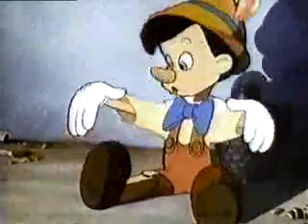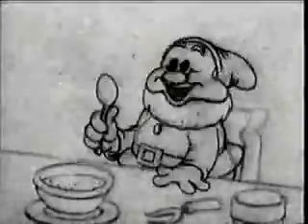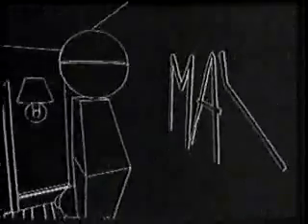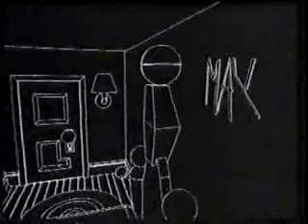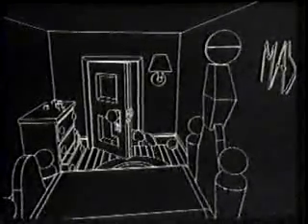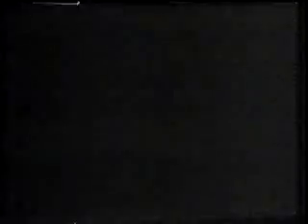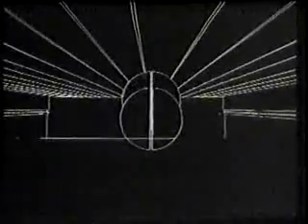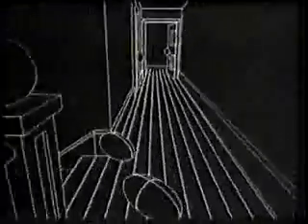Where The Wild Things Are DISNEY CG Animation Test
In 1982, after the character animation program in Cal Arts JOHN LASSETER joined Disney as an animator; a dream job for anyone coming out of an animation school. He did a bit of animation on The Fox and the Hound. But Lasseter found something missing. He always had a feeling that Disneys animation had reached a plateau with 101 Dalmatians and though the films after that had wonderful moments and characters overall they were just the same old thing.

While he was working on Mickey's Christmas Carol, another movie titled Tron was under development in Disney. John happened to watch some of the early tests and was excited, not for the quality of the stuff but for the 3d feeling it generated. He found tremendous possibilities with the use of computers and knew it was the future. Lasseter wanted to create a 3d world where the 2d characters could move around. Together with Disney animator Glen Keane and Tom Wilhite, Head of the Production, he made a 30 second test film titled Where the Wild Things Are, where they combined the hand drawn images that Glen did with a computer generated background. They moved the camera like a steady cam shot for the first time in animation, following the animated character in and around objects. And now you can watch the screen test of this wonderful piece of work here

Their next dream was to make a feature in this fashion and they selected the story of The Brave Little Toaster", by Thomas Disch. Lasseter made contacts with people in the Computer Graphics Industry which included Ed Catmull and Alvy Ray Smith of Lucas Film Computer Graphics Group. Lasseter started his works to make the dream true. But things went wrong when he unknowingly upset a few superiors in his effort to pace their dream project. When Lasseter presented the idea it was turned down and in a few minutes time he got the information that he was fired from the company.

But the man joined Lucas Film with Ed Catmul and Alvy Ray Smith to create the first complete 3d animated short "The Adventures of Andre and Wally Bee".It was followed by other shorts like Luxo Junior, Red's dream, Tin Toy and Knick Knack before moving to make his dream of making a fully 3d animated feature, TOYSTORY true. And as you all know PIXAR was swallowed by Disney few years back for a whopping amount and now "the man once who got fired from Disney" decorates the role of the key decision maker. Isnt that the best beautiful gift John can get.?